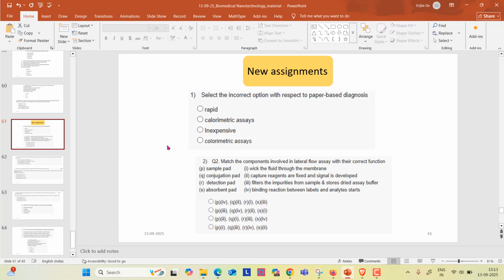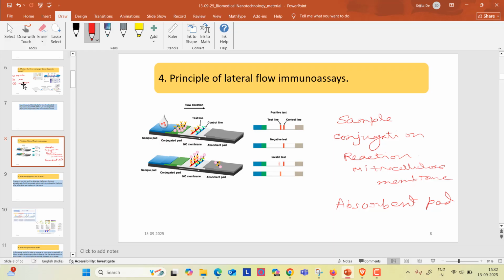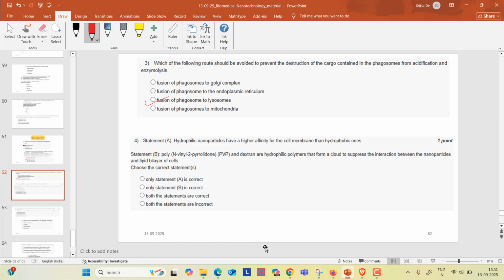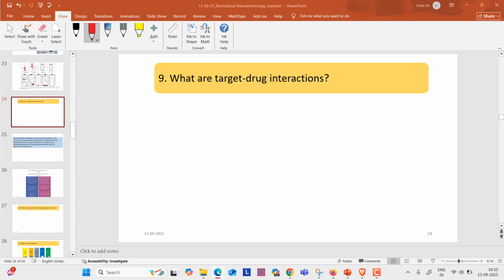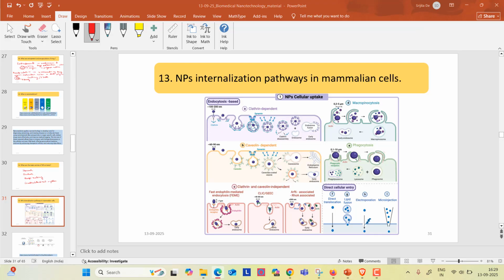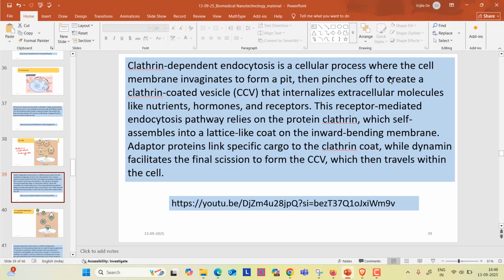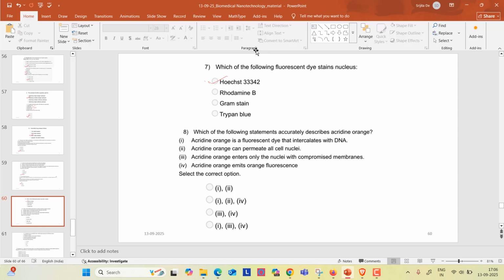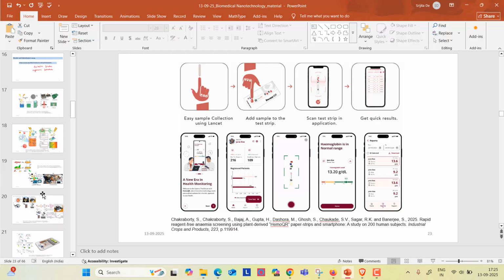Biomedical Nanotechnology_2025_Week 4_13.09.25_NPTEL Live Session